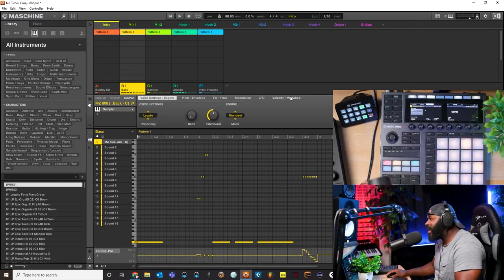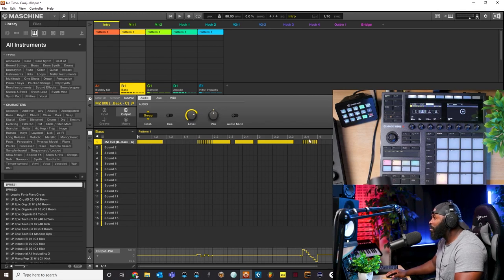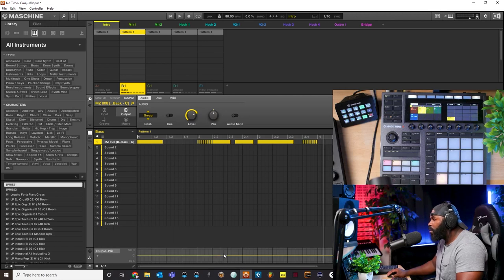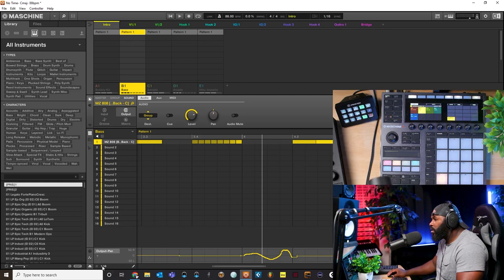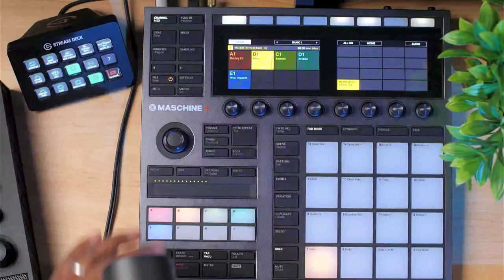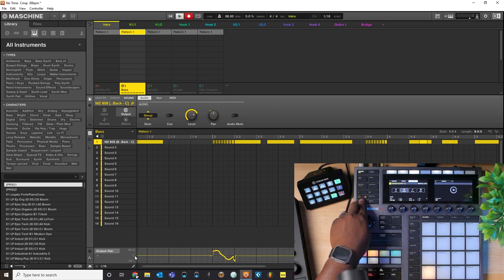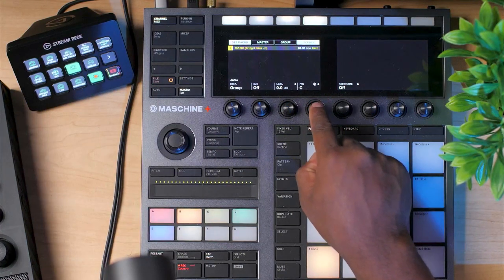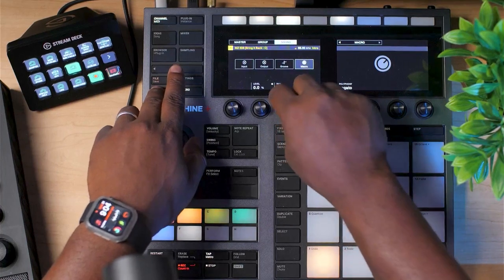How to Pan Automation on the Maschine Plus?? - Native Instruments Guide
In this video, we take a look at how to Automate Pan on the Maschine Plus hardware and software!

Here is a list of all the gear that I use to create music and make my YouTube Video.

Less Expensive but amazing Headphones
Professional Recording Microphone
Less Expensive but super awesome Microphone
Studio Monitors
Monitor Station

Camera Gear:

Main Camera
Less Expensive Camera
Overhead Camera
Gopro Hero 9
Favorite Lens
Canon Lens
Main Studio Light
Wireless Microphone
Shotgun Microphone
Video Recorder/ Monitor